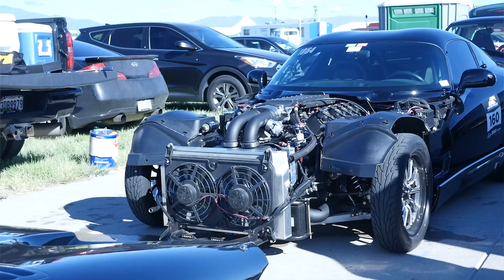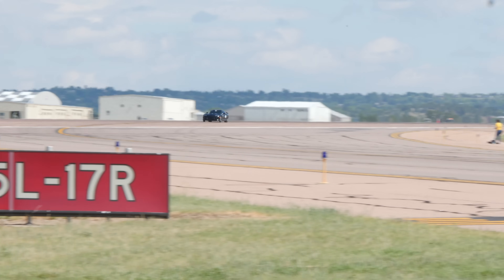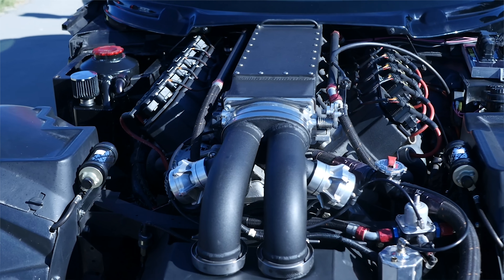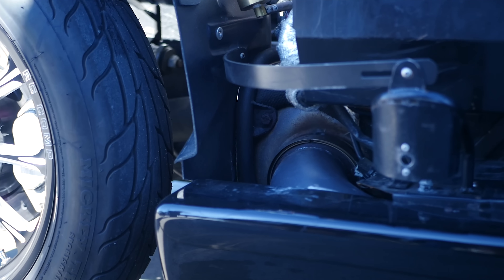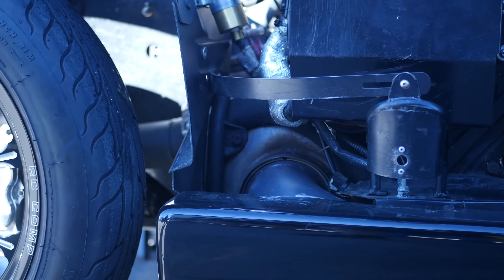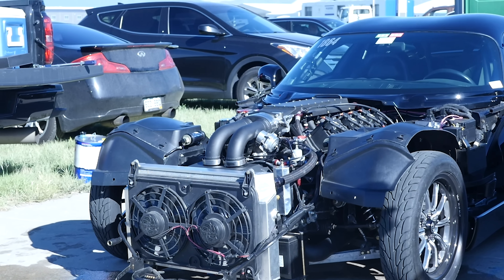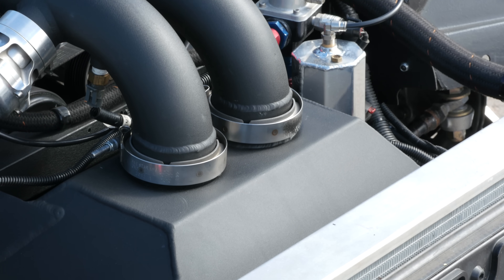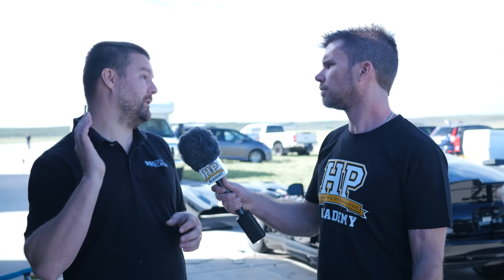A 9L 2000kW V10 Viper That Almost Hits 400 km/h | World Record [TECH TALK]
With almost 3000HP (over 2000kW) from around 30 Psi of boost Sal Patels street legal 1999 Dodge Viper holds the RWD World Record for the standing ½ mile with a speed of 244.43 mph (393.37 km/h) achieved after this video was filmed as well as having a solid 6.96 second pass at 215 mph on the ¼ mile.

Chris Delgado of ProSpeed Autosports runs us through how the VP Import Fuels fed ProEFI controlled, Precision Engine & Turbo powered and Drummond Racecars built 542 cu in V10 uses Darton Sleeves within it’s stock alloy block to help maintain reliability.

This interview really gets into some great detail on how you can control boost accurately from low to high using CO2, and how without the use of nitrous at altitude the car wouldn’t even reach 1 Psi of boost. Chris also explains why he prefers to retard the ignition timing where possible instead of opting for straight cuts in relation to traction control plus he points out some of the other physical changes made to the car in order to avoid use of traction control at all.

Want to learn more about EFI tuning? Come along to our next free live lesson. Claim your spot

Want to start instantly? We have you covered with something we prepared earlier right here too